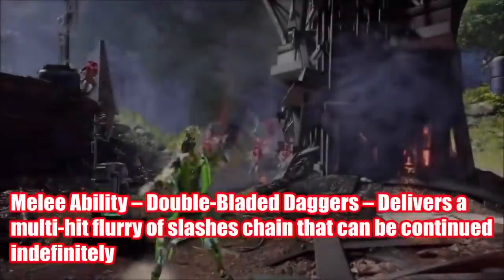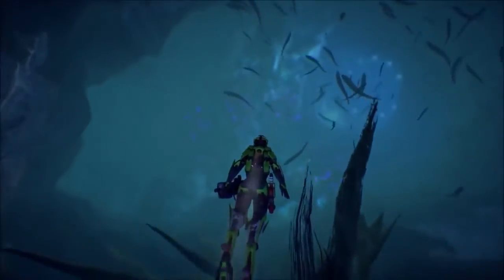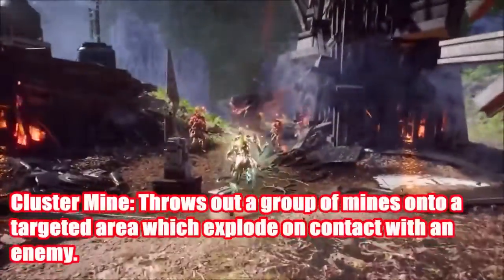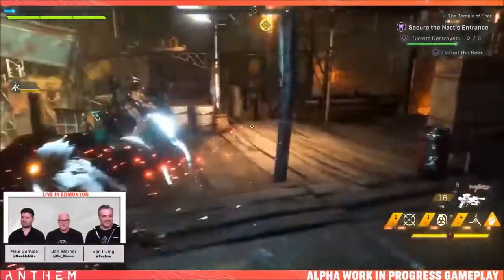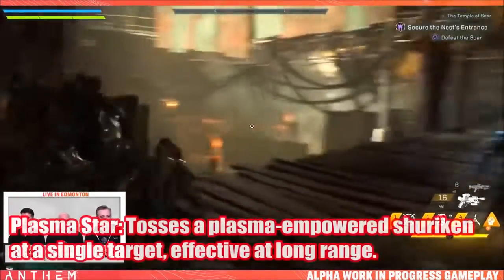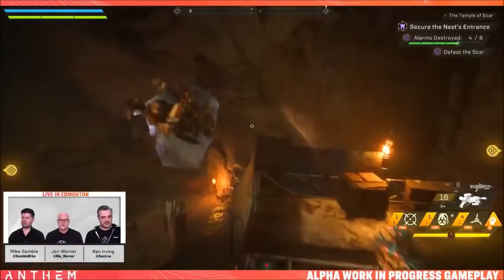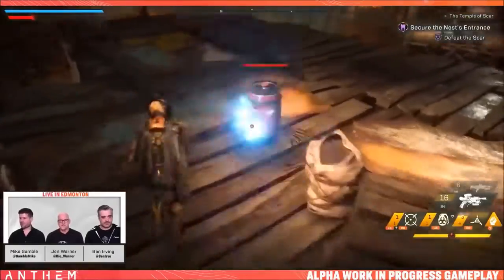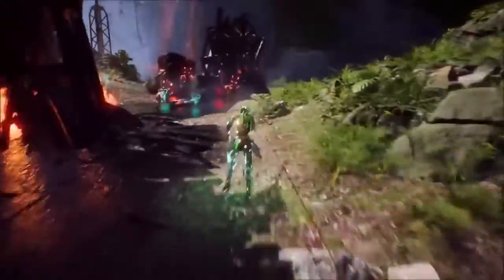ANTHEM INTERCEPTOR Skills u0026 Abilities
I will be giving away a $50 gift card, of your choice, when I reach 1,000 subscribers!